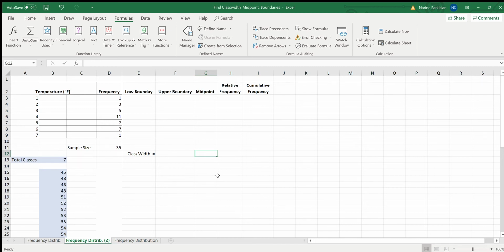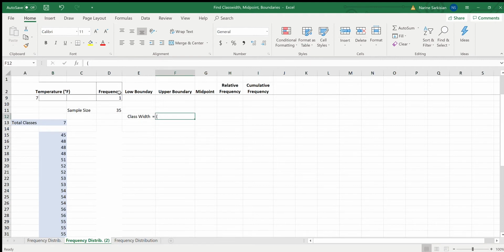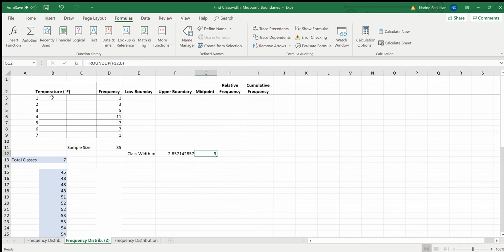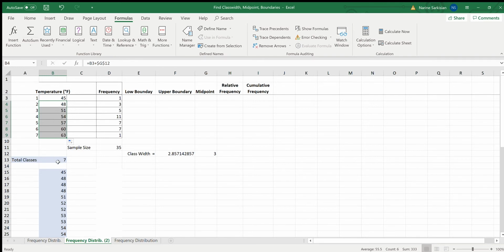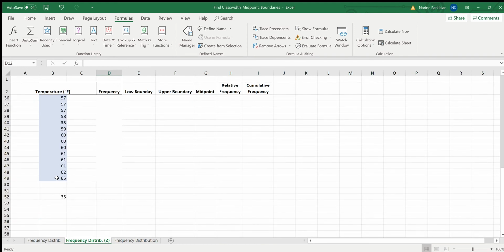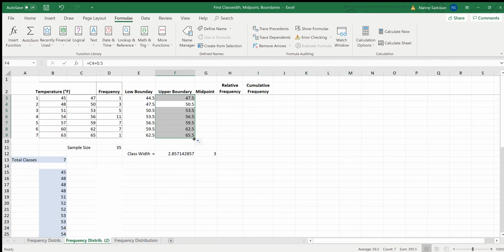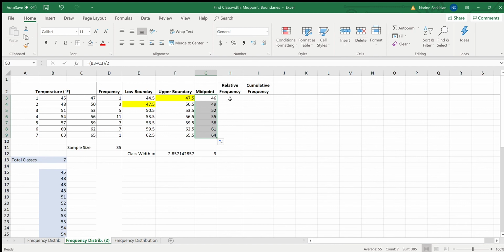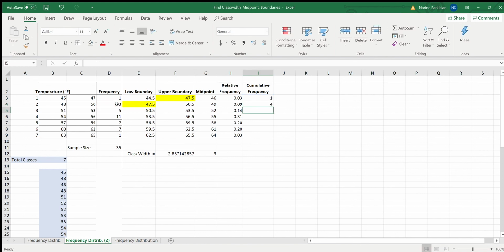Frequency Distribution: Midpoint, Relative and Cumulative Frequency